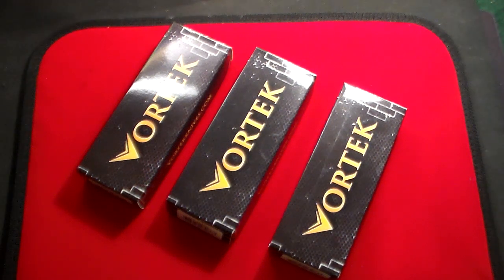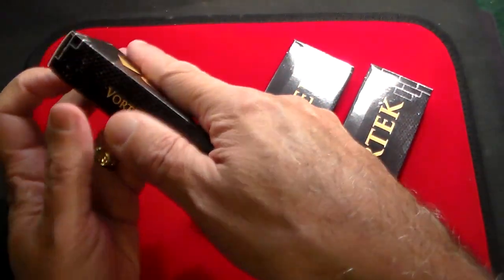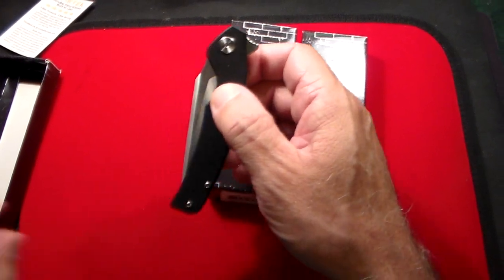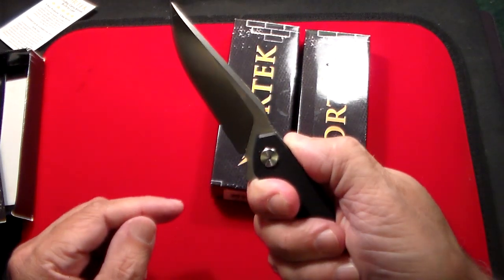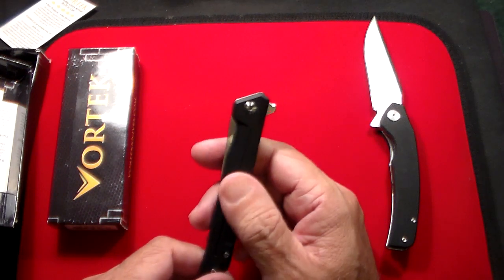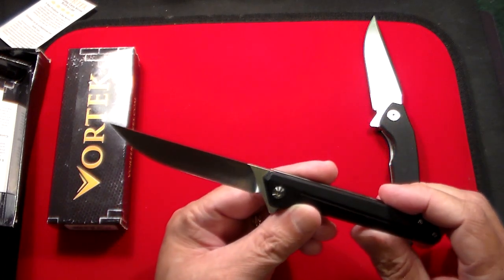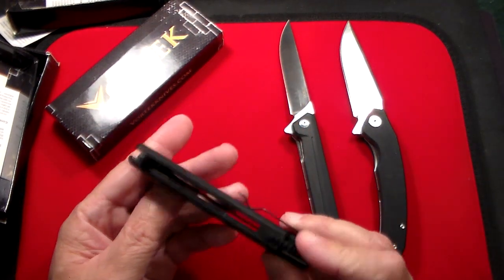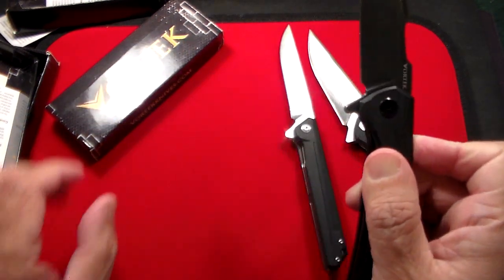Vortek Knives: Great quality EDC Knives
VORTEK Knives is a Family Owned and Operated Small Business

At VORTEK knives we strive to consistently provide our customers with the best knives at the best prices we can. Being a small family owned business in Morgantown, West Virginia allows us to provide our customers with better service and better built products at a better price. We have been in the knife industry since 2003 and will provide a lifetime of service to you the customer.

 3 awesome knives by Vortek knives.

Link to the eBay store:

 guncollector0-20